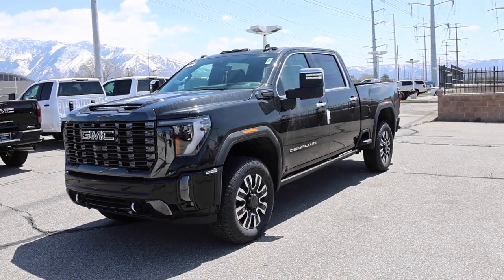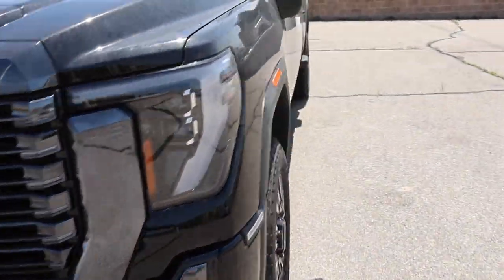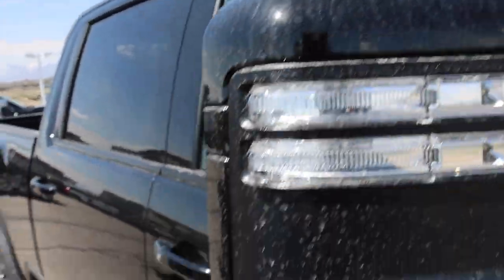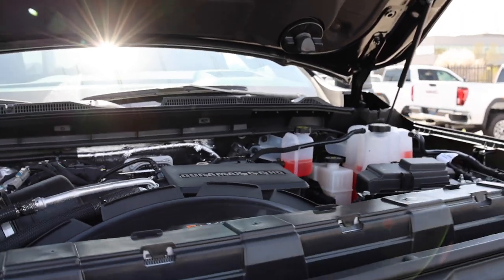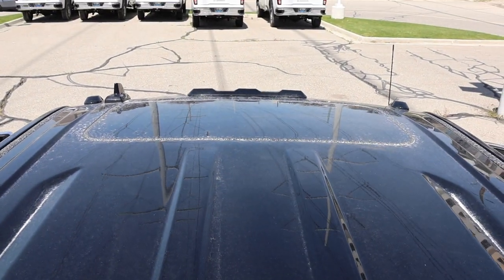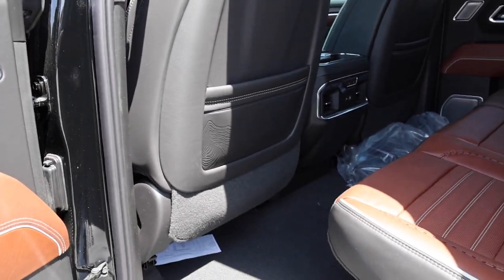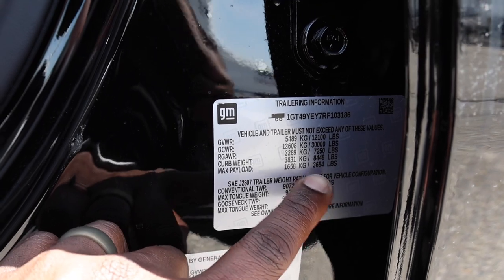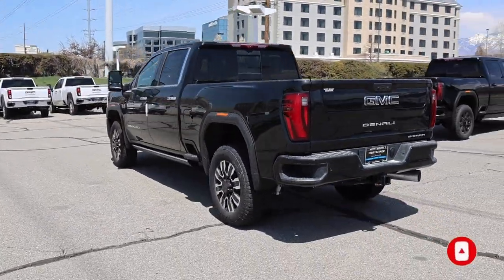The 2024 GMC Sierra Denali Ultimate HD Isn't Perfect... Here's 5 Things They Could Have Done Better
10.2-inch iPad (Wi-Fi + Cellular, 64GB) -